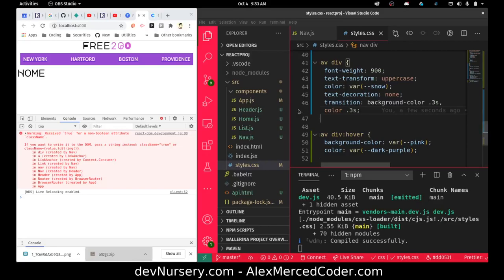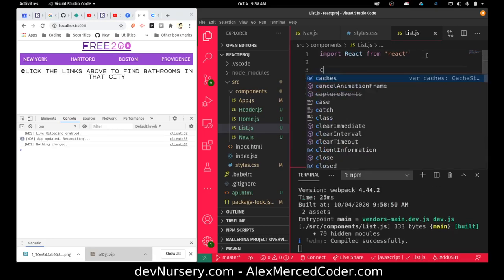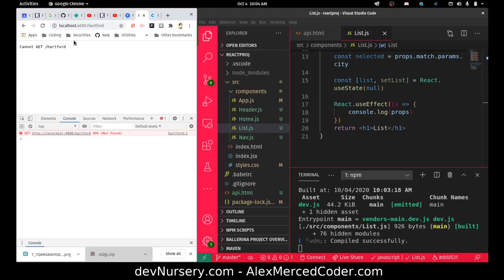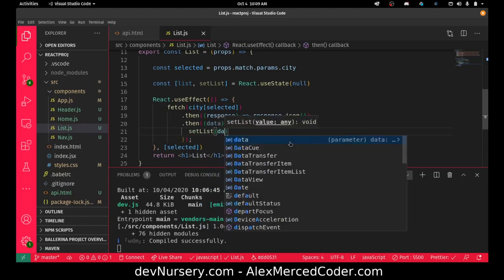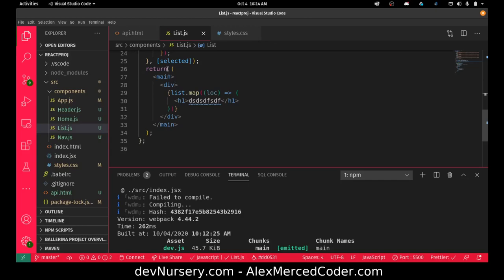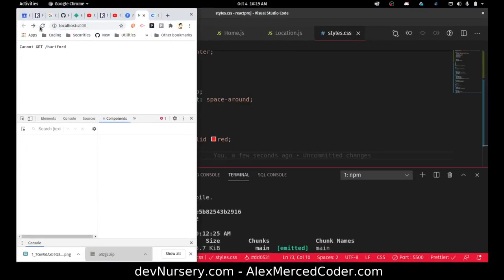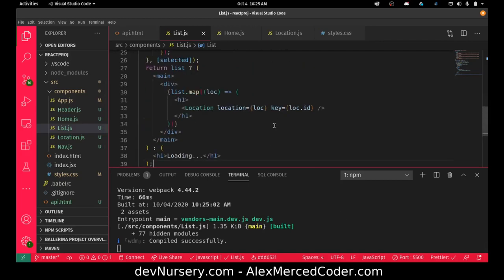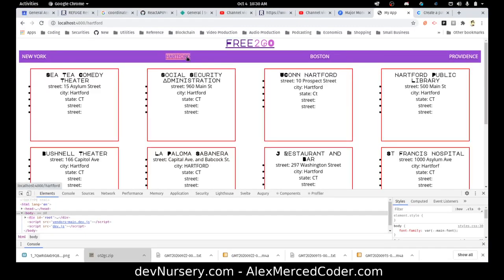AM Coder - React + API #4 - Api Call, useEffect, Cards